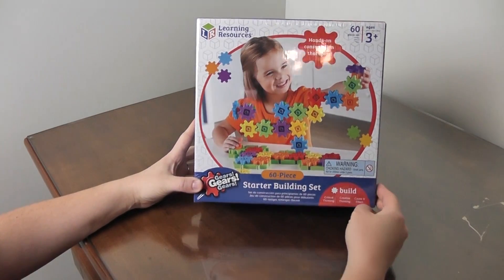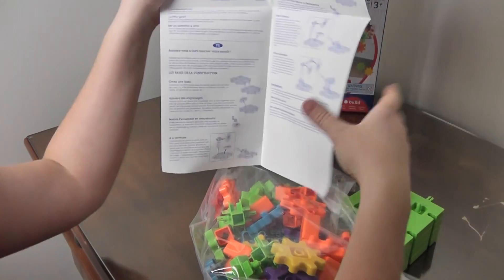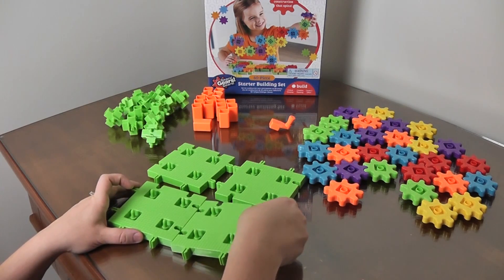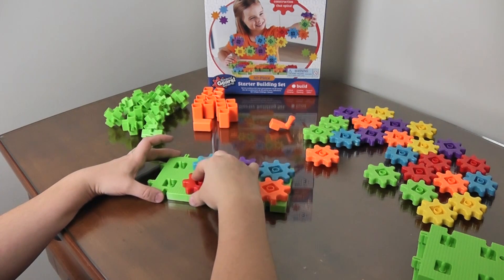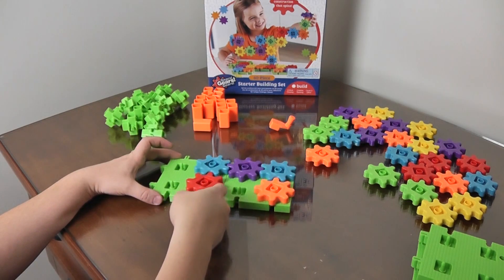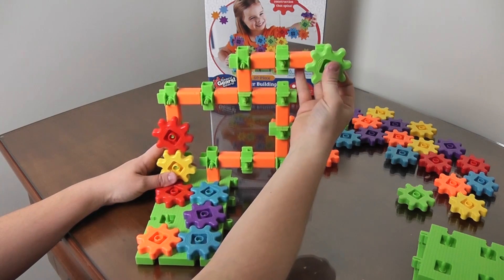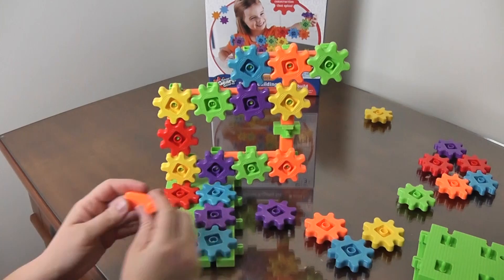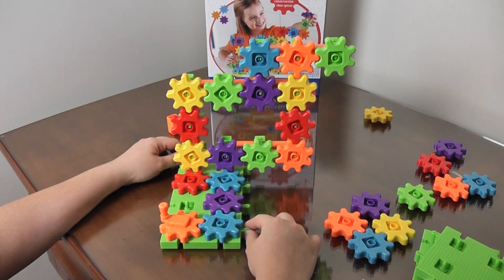Gears! Gears! Gears! Starter Building Set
This is a 60 piece starter set for Gears! Gears! Gears!. Its a fun set to put together and re-put together over and over again.  There is not limit to the imagination for children with this toy.  You can add on to it with other Gears! Gears! Gears! building sets.  Its a great way for kids to learn how gears and cranks work.

Parents if you're interested in buying this toy for your kids here is a link to it: